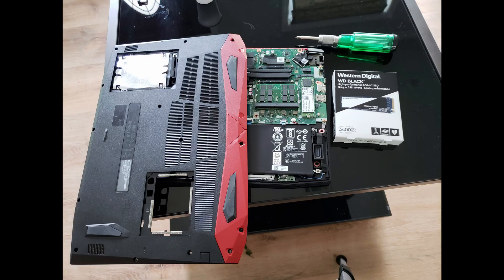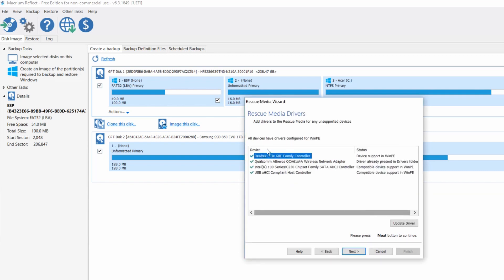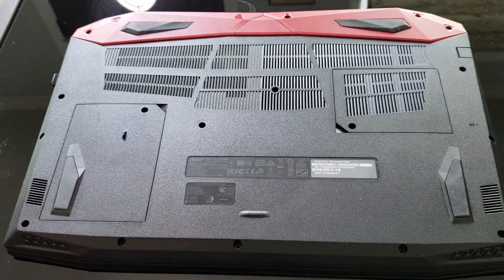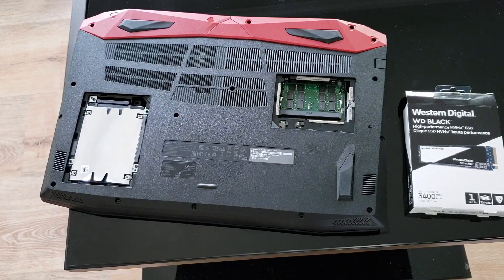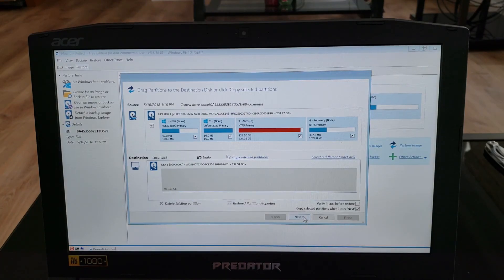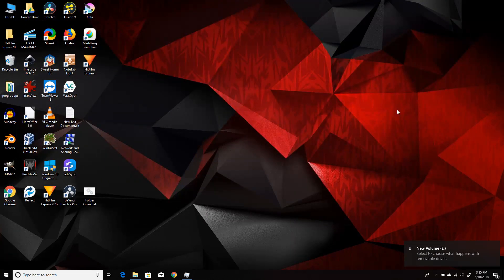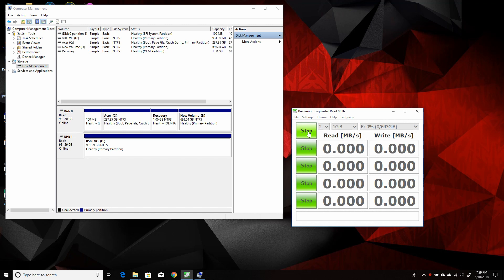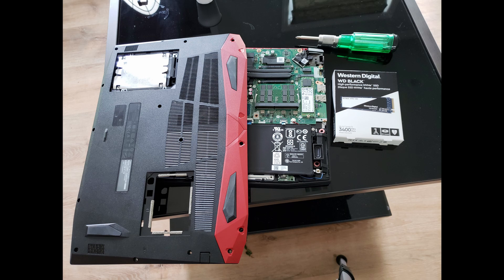Acer Predator Helios 300 NVME SSD Install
The M.2 SSD in the Acer Predator Helios 300 is a SATA drive but it is up-gradable to a NVME M.2 SSD. In this video I show you how to setup and install a new NVME drive to replace the stock drive.

Drive in this video WD Black 1 TB NVME SSD

Samsung 970 EVO 1 TB NVME M.2 SSD

Sasmung 960 EVO 1 TB NVME M.2 SSD

Acer Predator Helios 300 Laptop